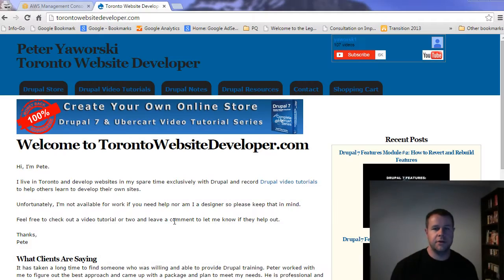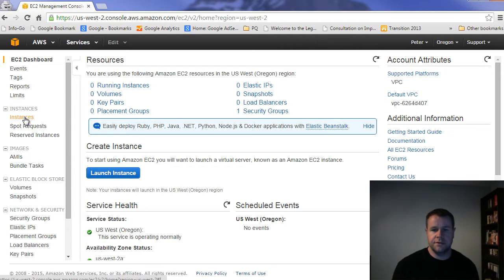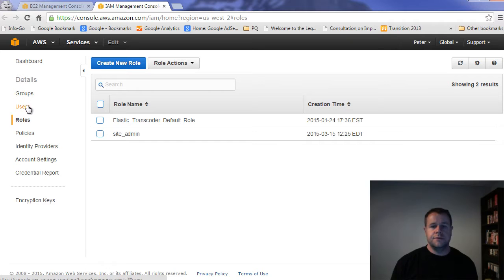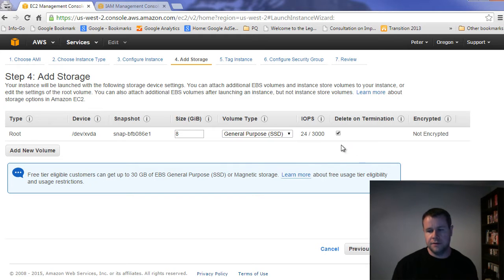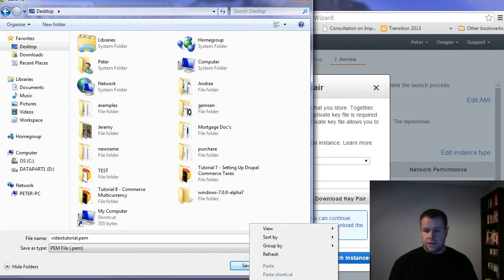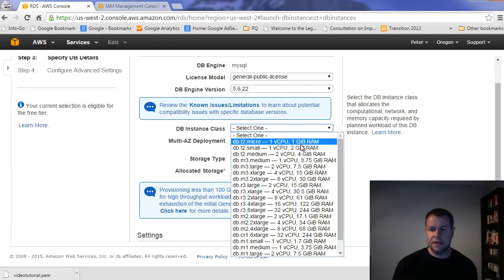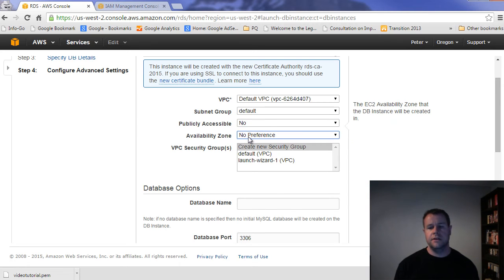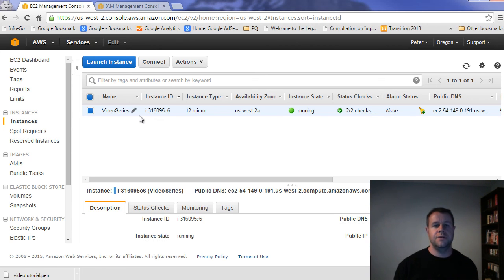Drupal 7 AWS DevOps Tutorial 1 - Creating EC2 and RDS Instances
In this first drupal video tutorial on DevOps, I show you how to set up an Amazon server using their EC2 instance and how to configure a database using their RDS service. This sets up the environments we need to install Drupal which we do in the next video tutorial.